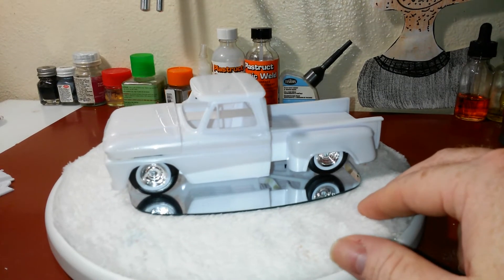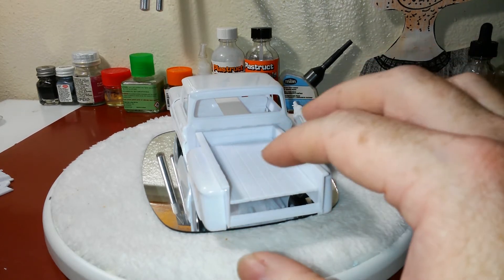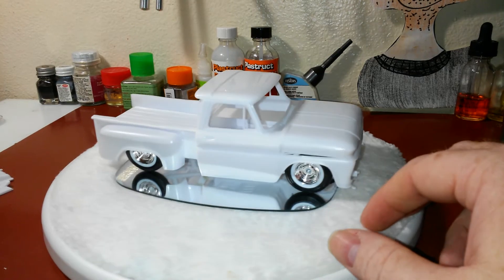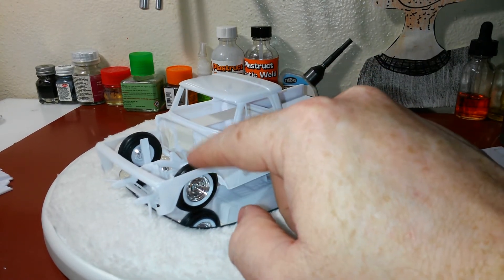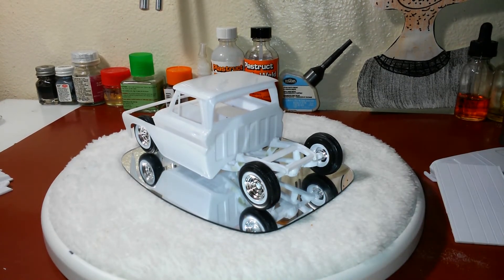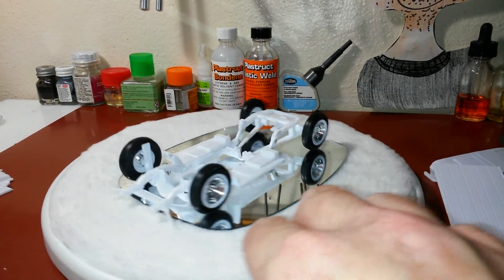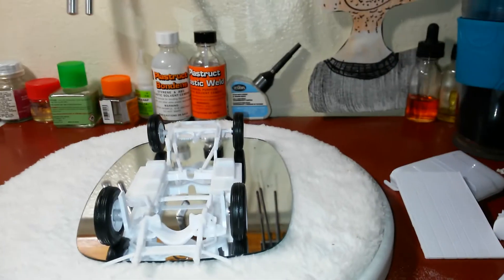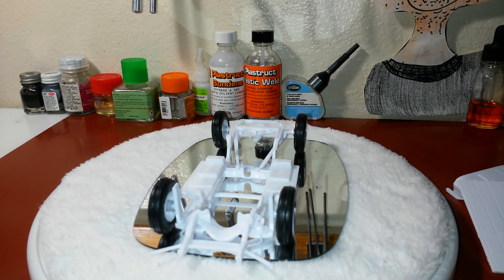Chevy truck month day 1 progress